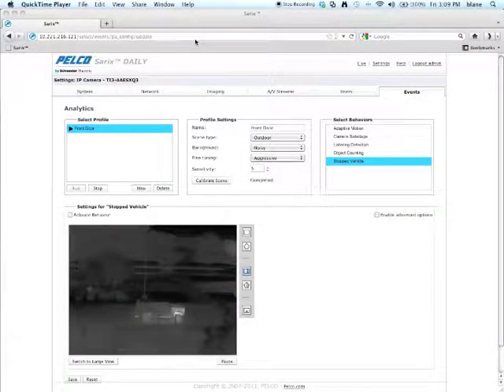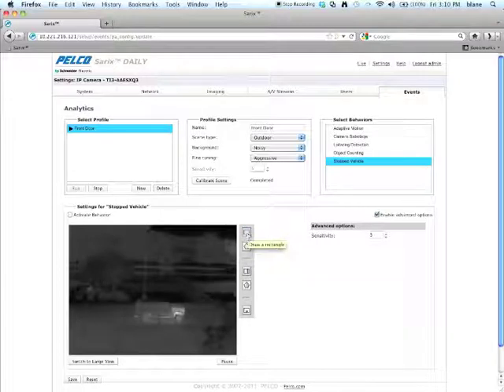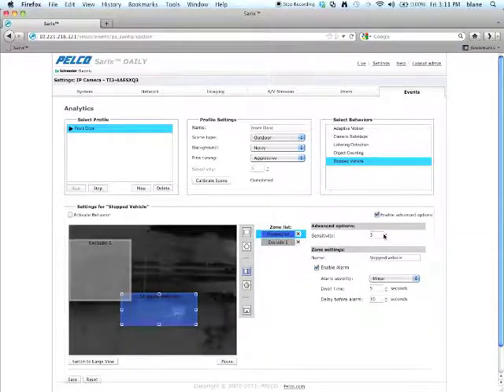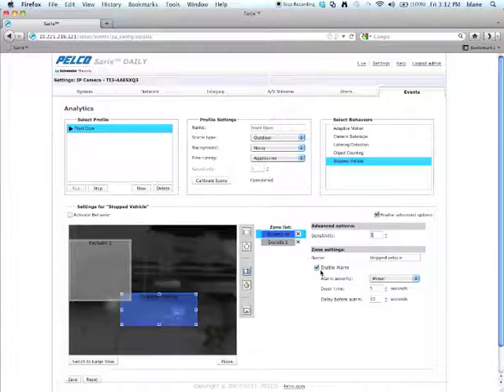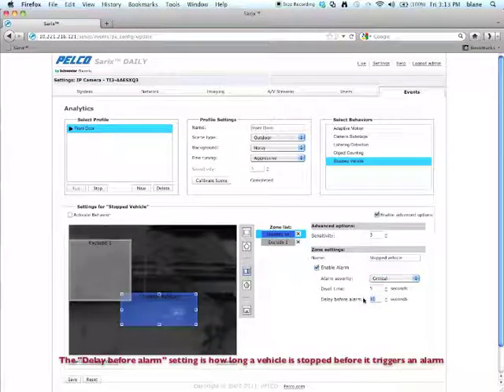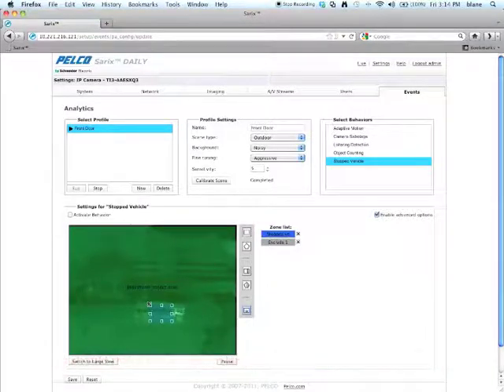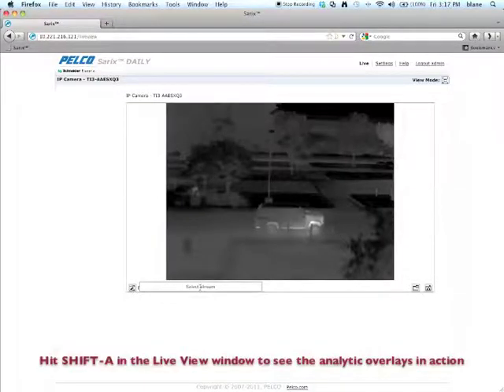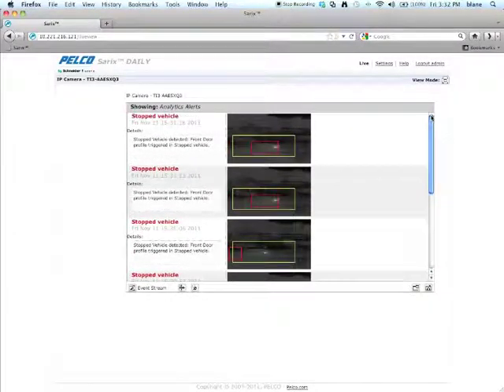Pelco Analytics: Stopped Vehicle Detection (480p, 4:3)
How to set up the Stopped Vehicle Detection Pelco analytic using a Sarix thermal camera. For the high-res video, refer to the 1080p version (cropped).